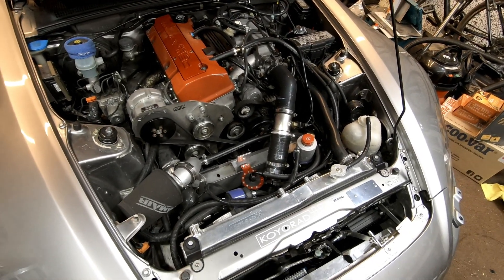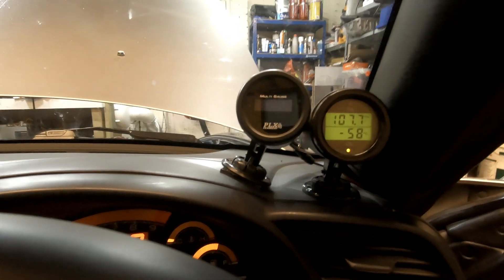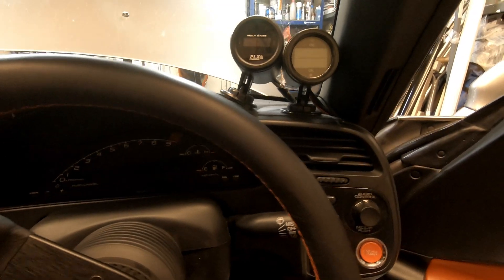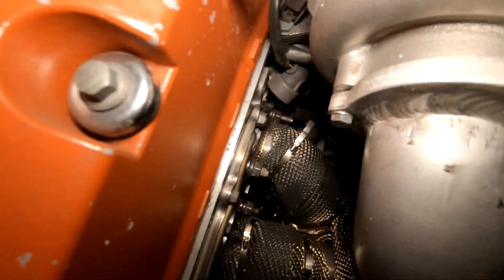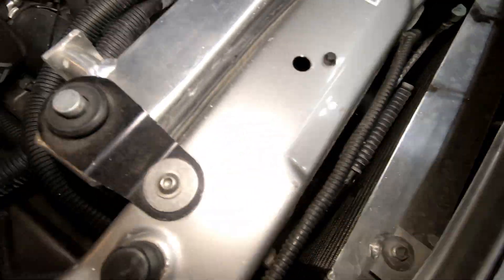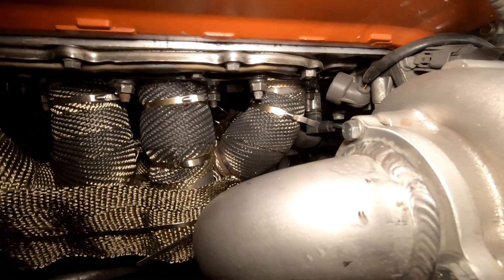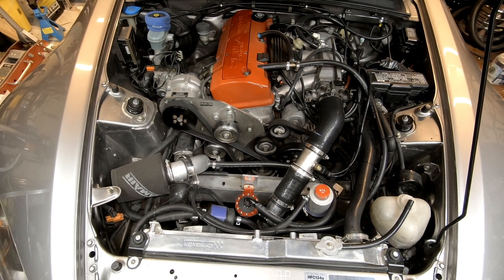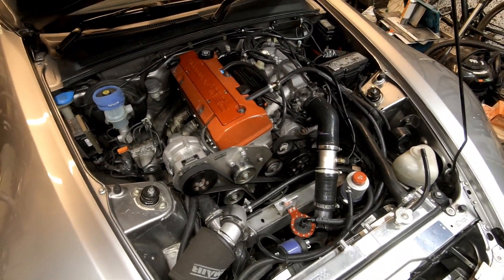Too much oil pressure?? Honda S2000 suffers a failure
During a 3rd gear pull in the S2000 my Spa oil pressure gauge goes mental and warns me of "high oil pressure"

107psi its way over the factory bypass valve pressure of 85psi. I pulled over and checked everything and there were no signs of any issues. The giveaway that it was sensor/sender failure was that the car was showing the same pressure with the engine off. It was abit of a heart in mouth moment but it should be easily solved.

It does require supercharger removal to get to the sender location.